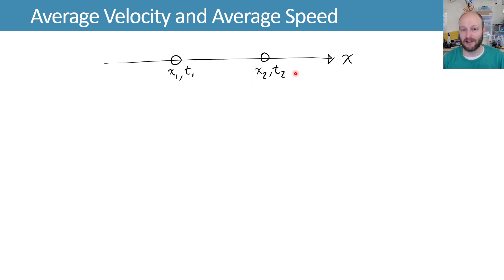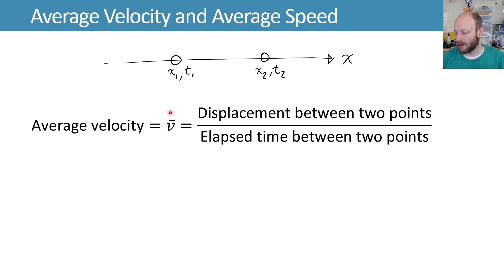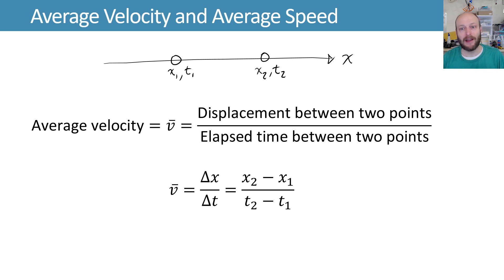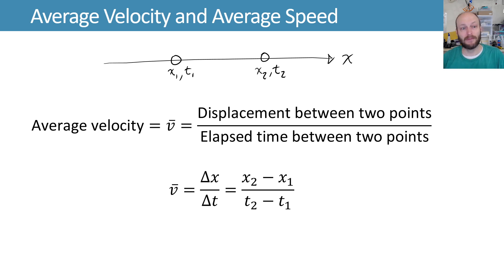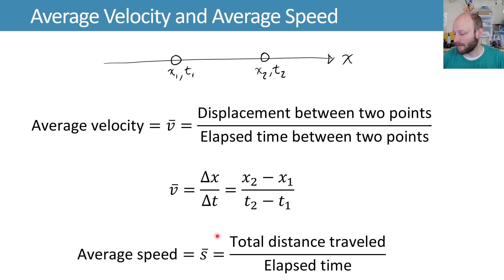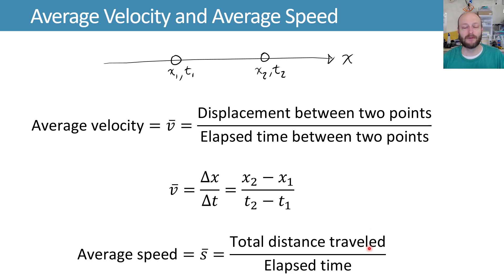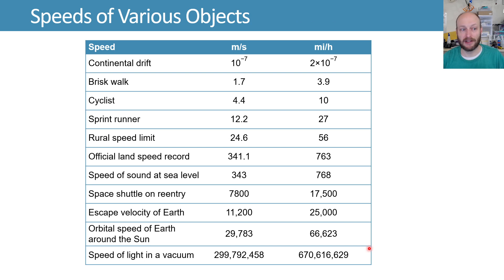3.1 Average Velocity and Speed